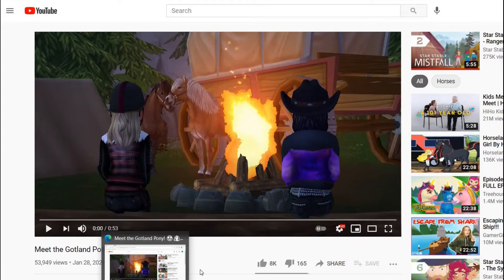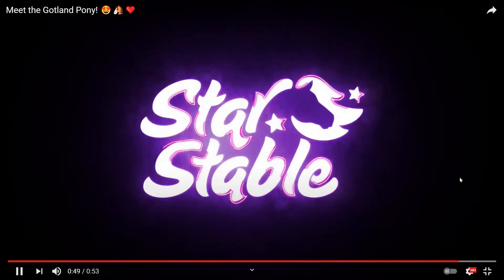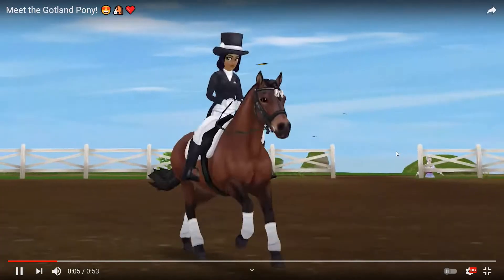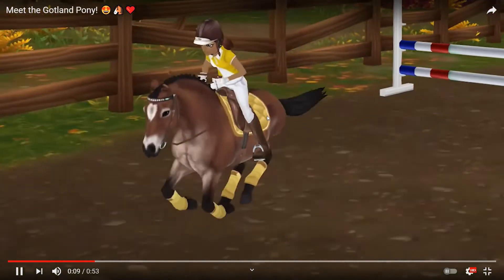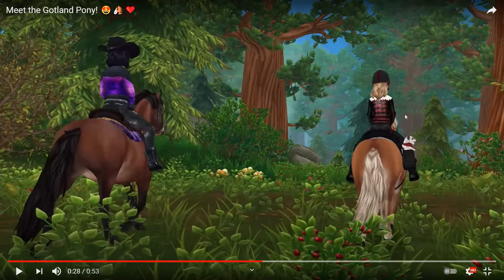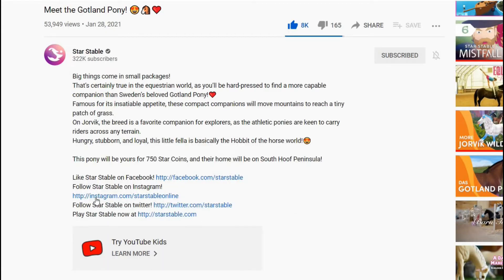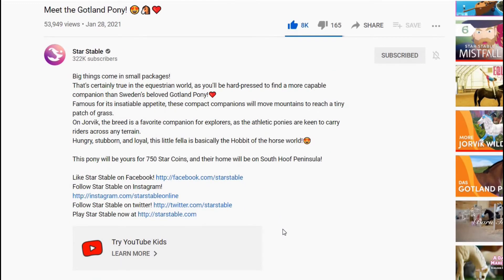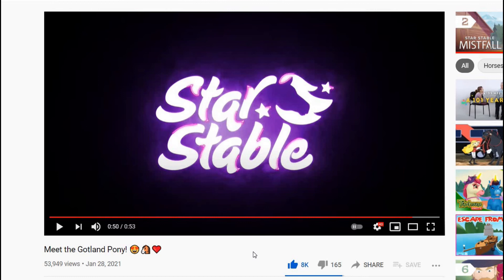Gotland Pony Trailer Reaction! | My Opinion | Star Stable Online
Hi everyone! My name is Justine Snowtree and I will be making Star Stable Online videos! Some info you might wanna know about me will be here:

Star Stable name: Justine Snowtree
Server: Nightstar
Level: 21

Filming: Free Cam 8

Editing: Wondershare Filmora9

Thumbnails: Picmonkey (Web or Mobile)